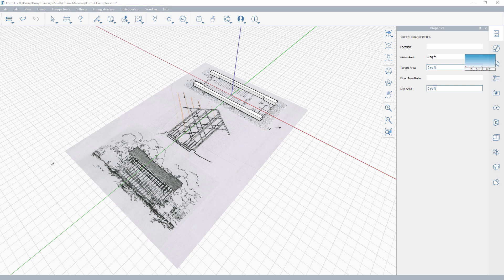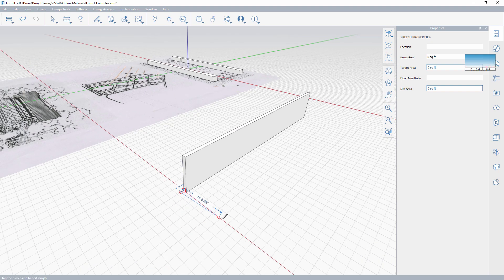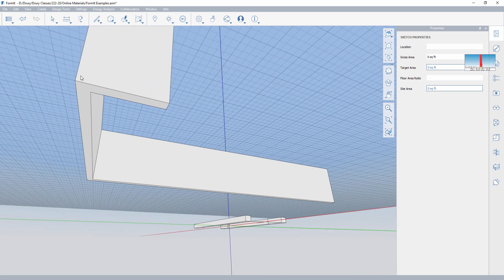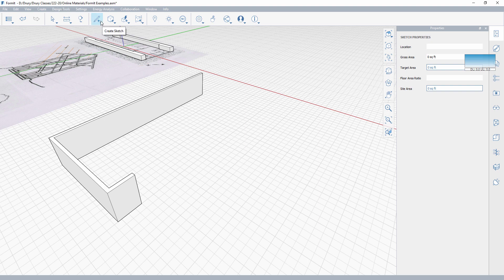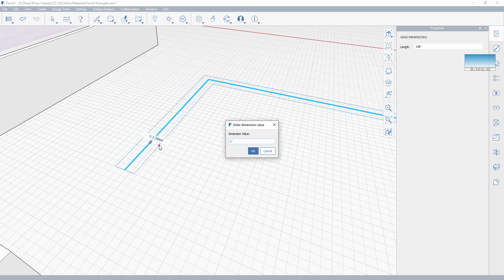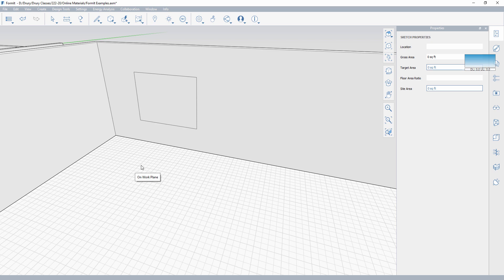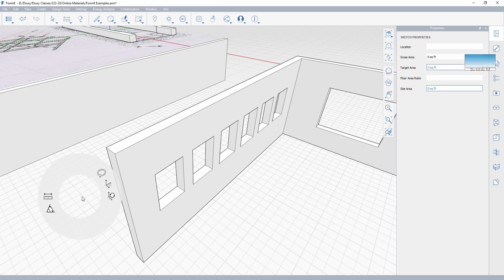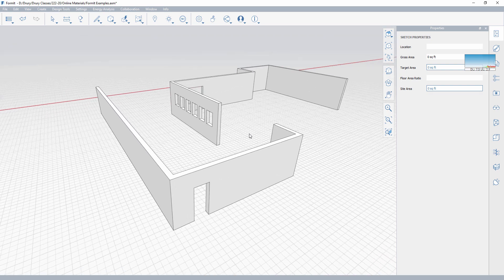FormIt Walls and Openings